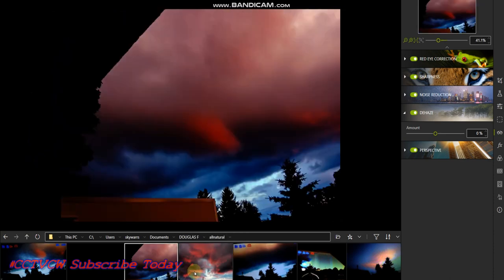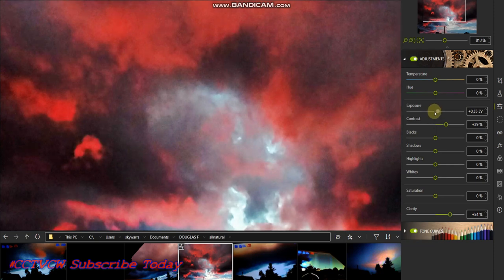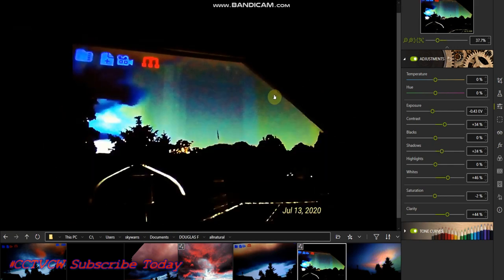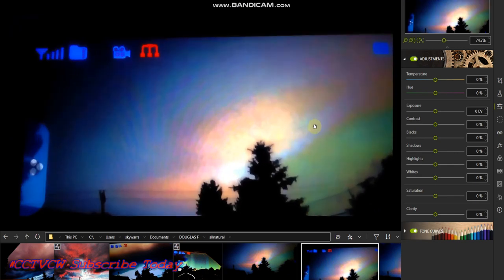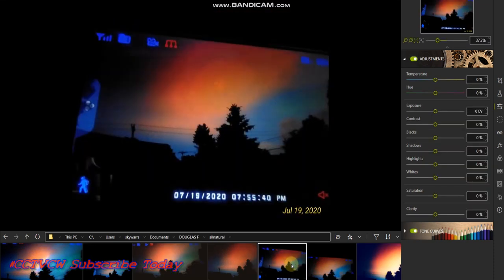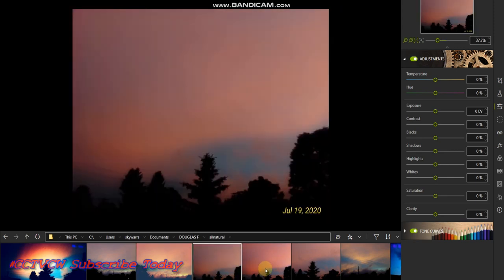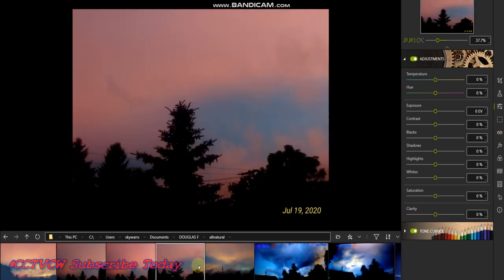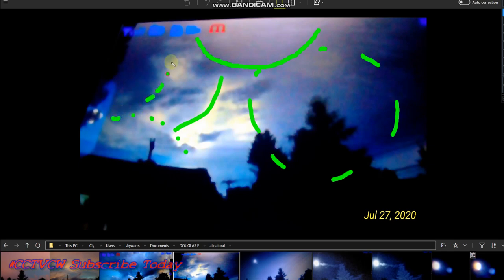'' Nibiru or planet x SUNS" PLANET X NIBIRU BLACK STAR PARANORMAL' UFOS ' THE DOUGLAS FILES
'' Nibiru or planet x SUNS" 🎧 Music for Prayer, Meditation, Deep Healing, Worship, Bible Study, Rest & Relaxation, studing and sharing